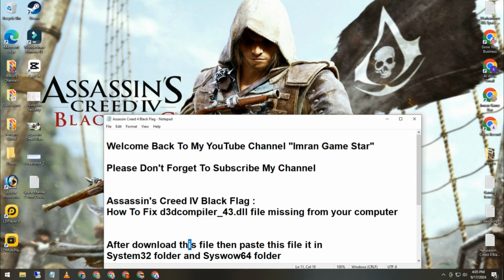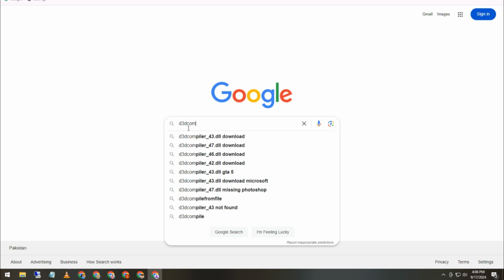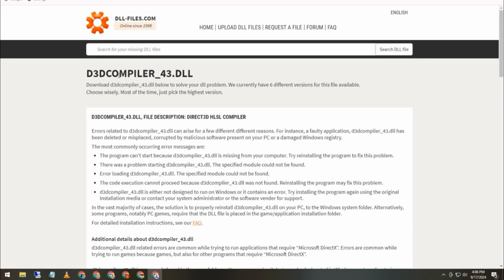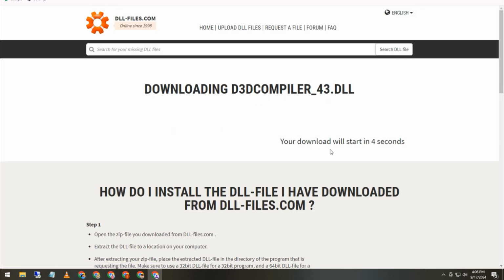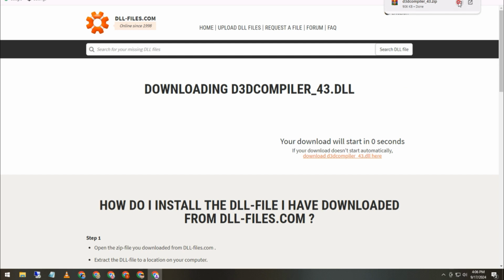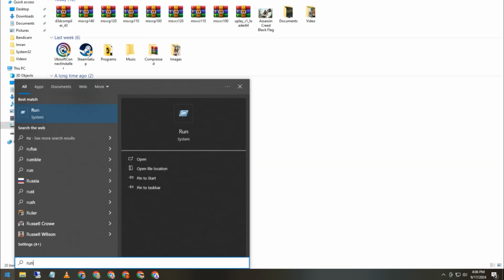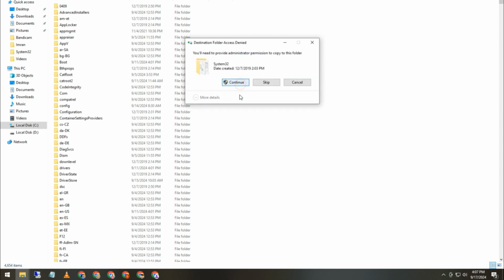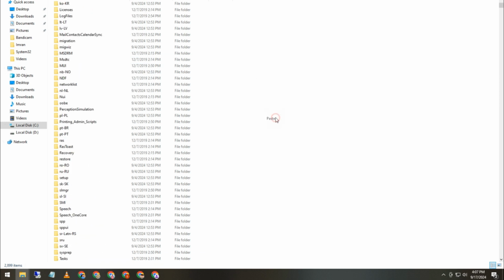[Fixed] Assassin's Creed Black Flag d3dcompiler_43.dll Missing Error | How to fix d3dcompiler_43.dll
[Fixed] Assassin's Creed Black Flag d3dcompiler_43.dll Missing Error | How to fix d3dcompiler_43.dll in Assassin's Creed IV Black Flag and unable to play this game because d3dcompiler_43.dll missing file from your computer so watch full video to solve this issue.